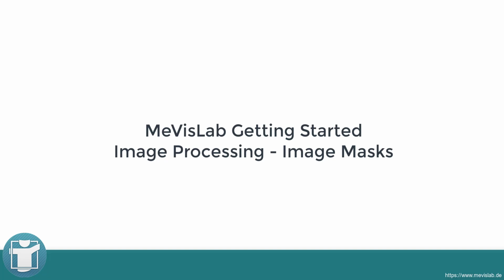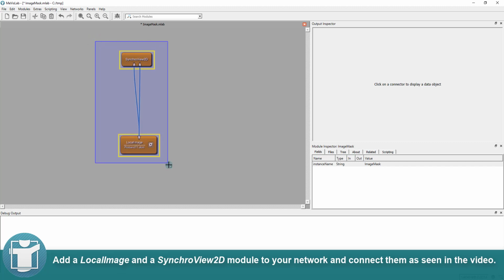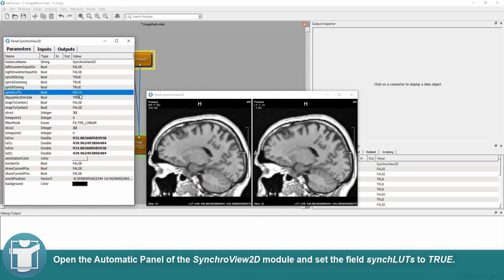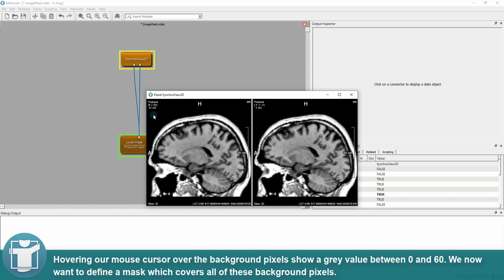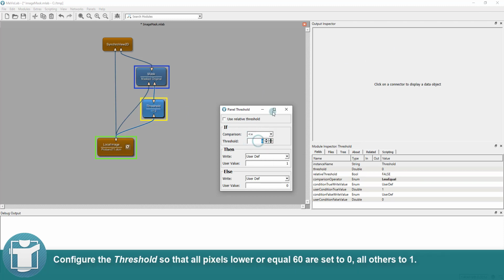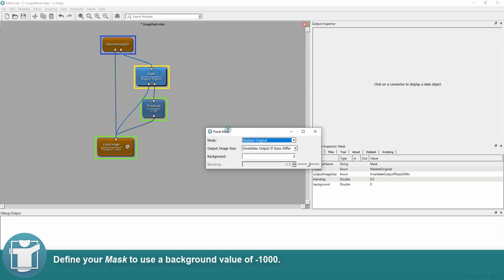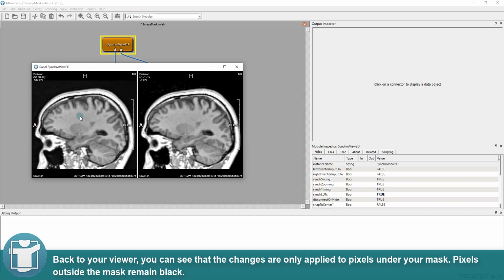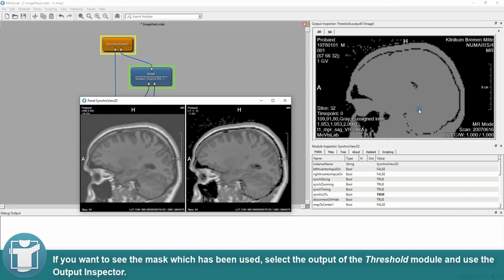MeVisLab Tutorials - Image Processing - Image Masks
In this video, we are creating an image mask to keep the background of an image black while changing window/level values.